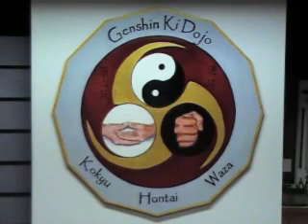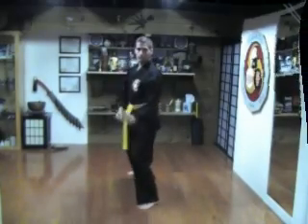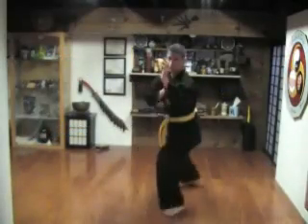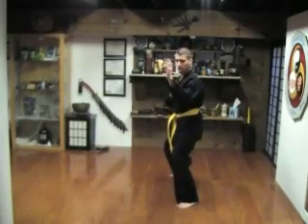Genshinryu Low Spinning Heel - USA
In this clip, Mr. Melendez, a yellow belt student demonstrates Genshinryu's low spinning heel numerous times. The low spinning heel is demonstrated in a couple of ways. One is regular routine practice and the other a realistic, spontaneous reaction, in which no initial pivot is necessary. Both ways should be practiced for full benefit in training. This is Genshinryu in the USA